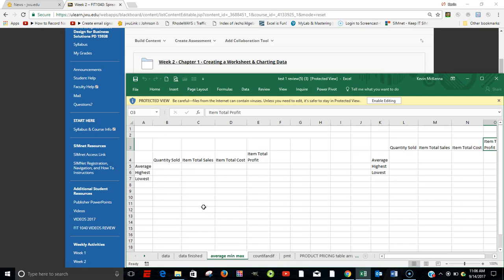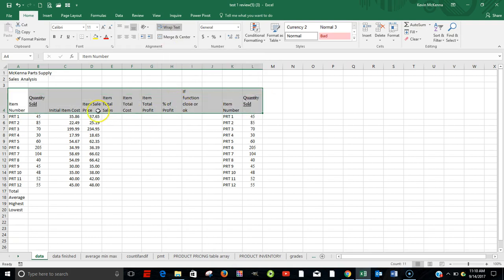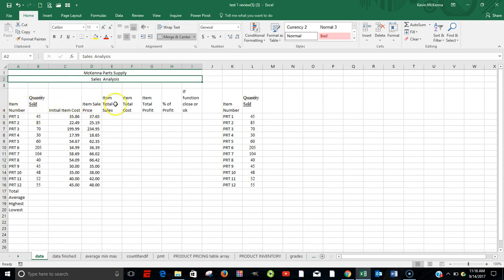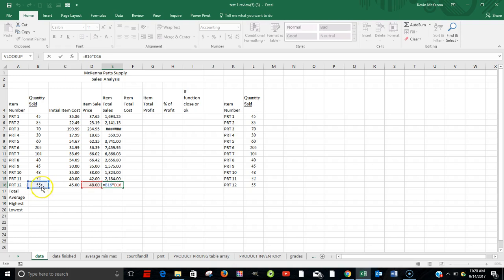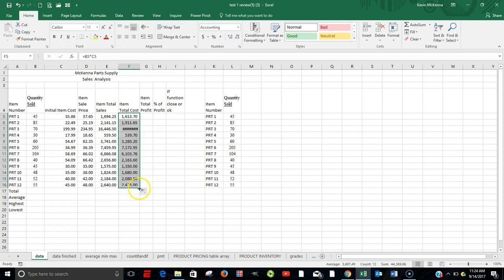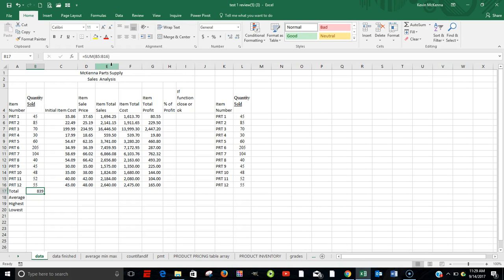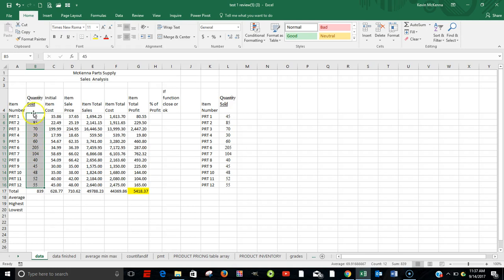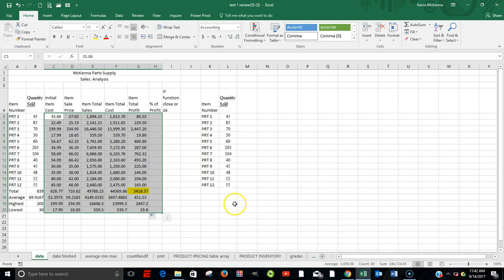EXCEL BASIC 1